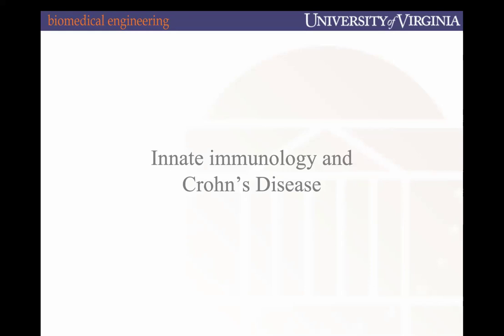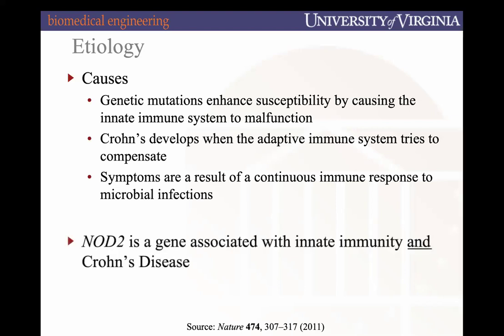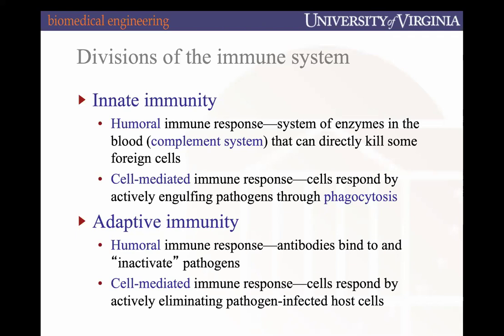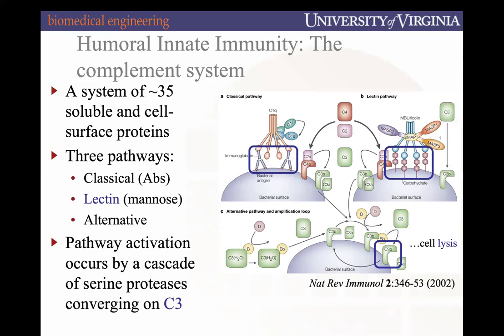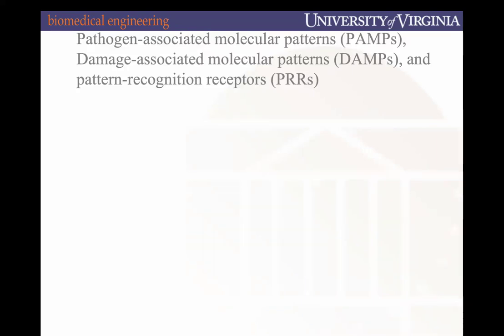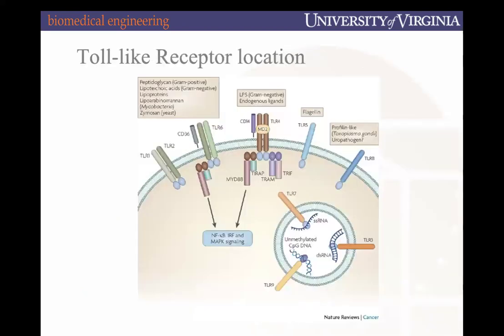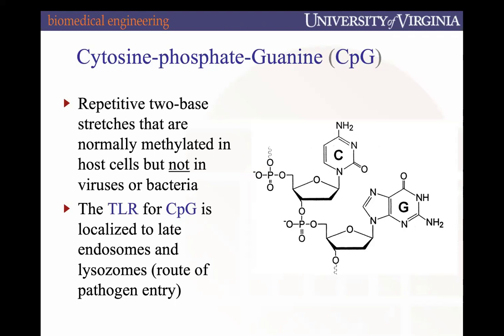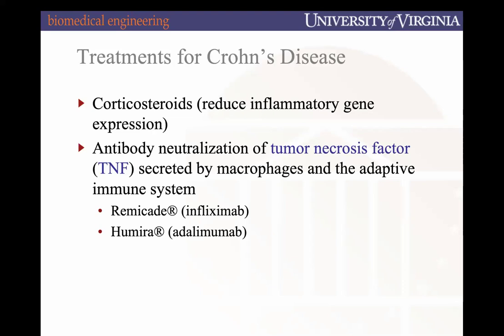BME2104 Lecture 8 Innate Immunology Spring 2024